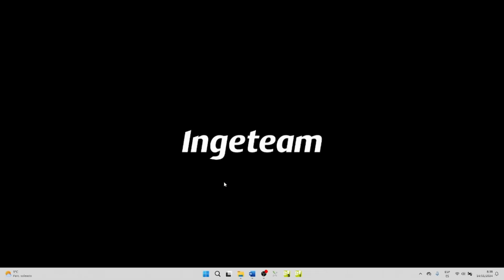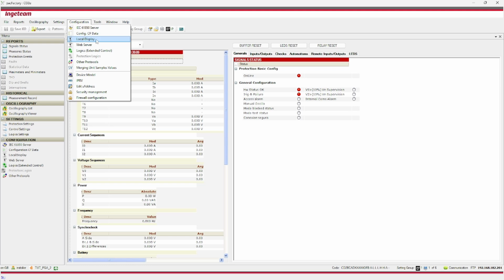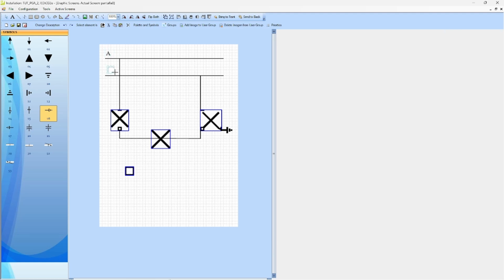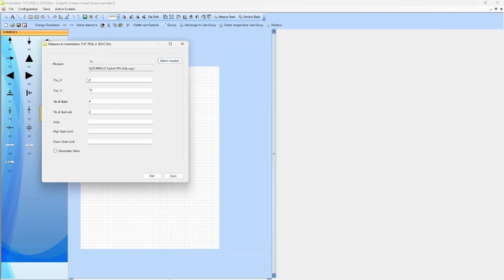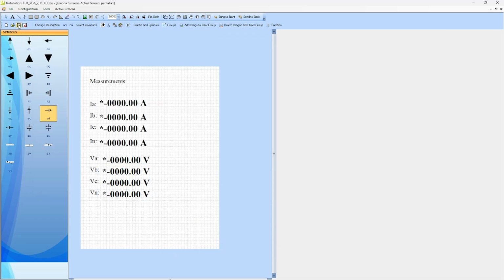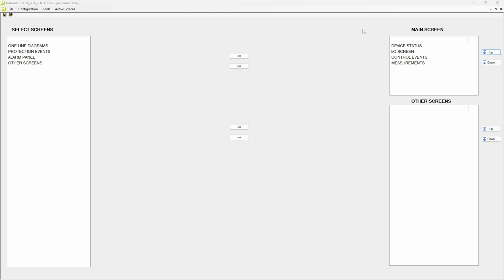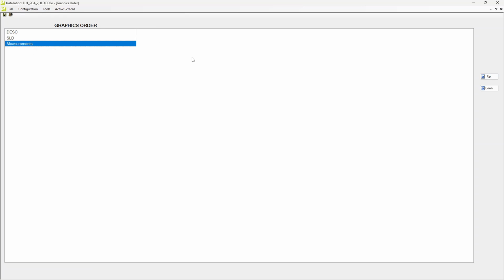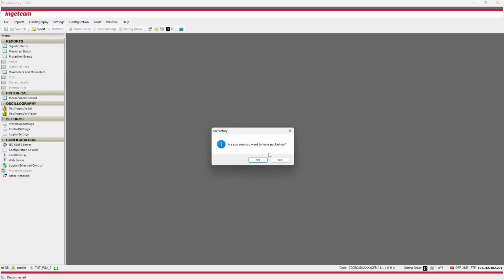00 Local Display Editor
Tutorial | HMI | TUT_PGA_HMI_00_E